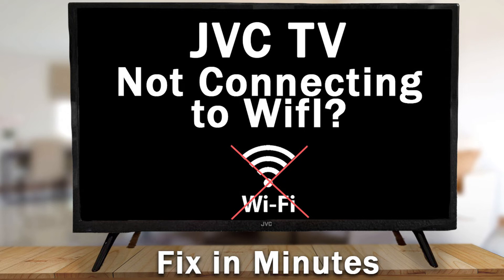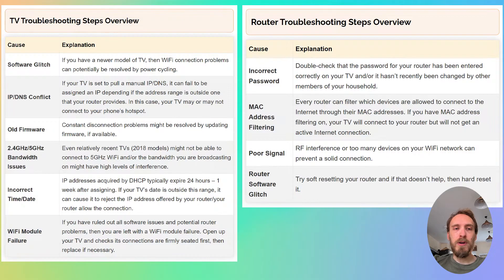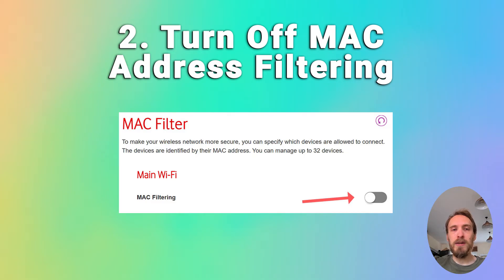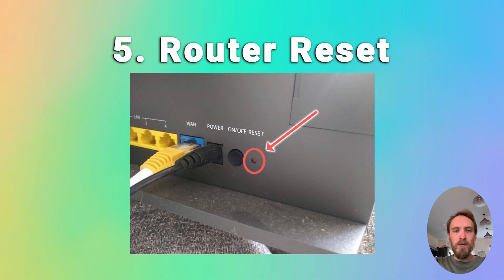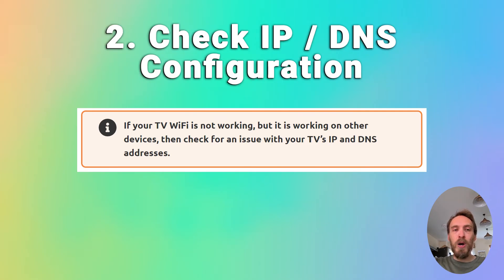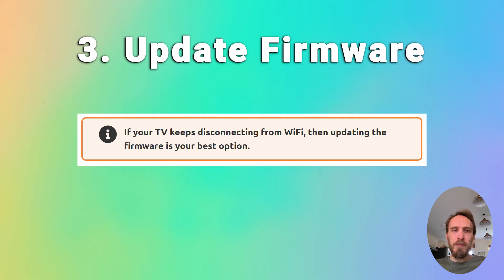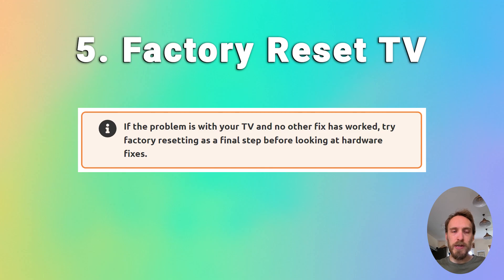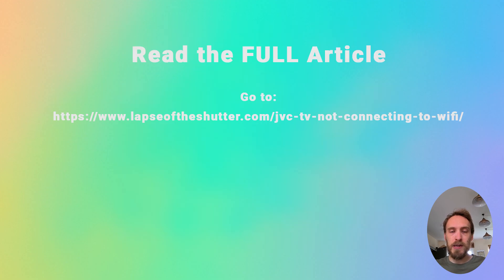How to Fix a JVC TV that is NOT Connecting to WiFi | 10-Min Fix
If your JVC TV won't connect to WiFi or has a WiFi connection problem, like the connection timing out or connecting to your router but not getting an Internet connection, then you need to determine whether it's a router or TV problem and then apply the correct fix.

Troubleshooting Flowchart @ Start
Router Troubleshooting Steps @ 01:22
TV Troubleshooting steps @ 04:52